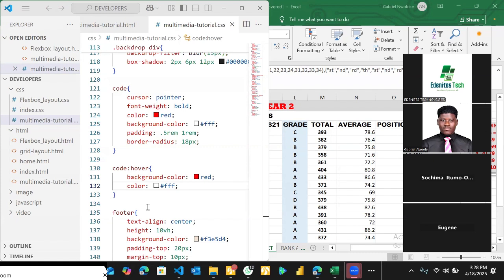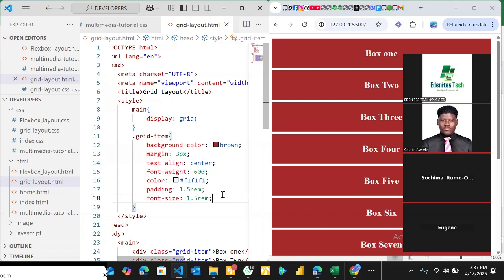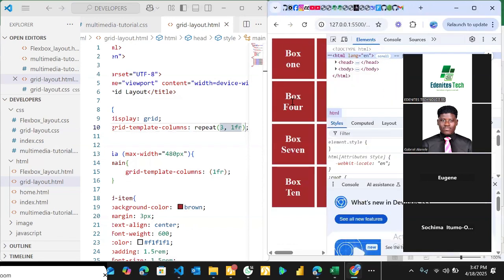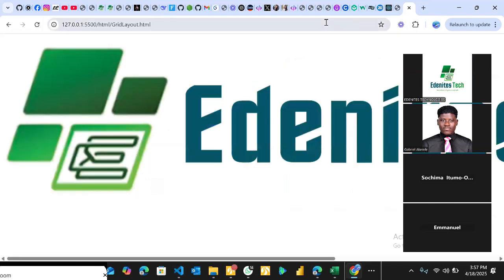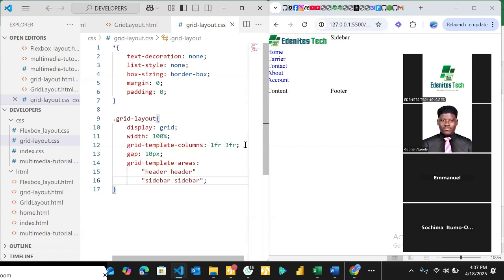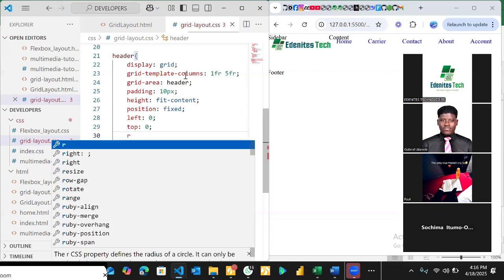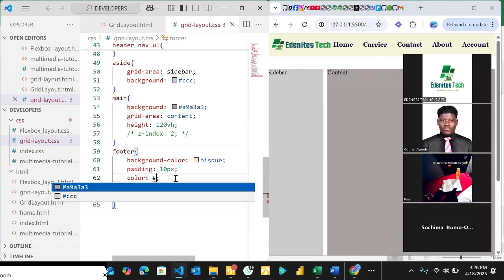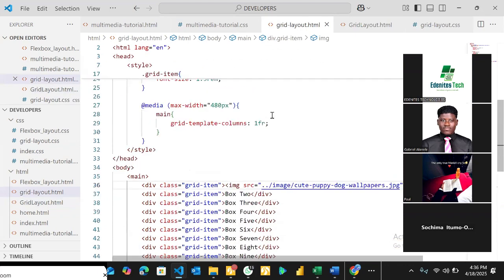Grid Layout on CSS Live class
Great! Here’s a simple live-class-style walkthrough of a CSS Grid Layout, designed like how you'd explain it step-by-step in a multimedia live class. You can use this as your lesson structure.